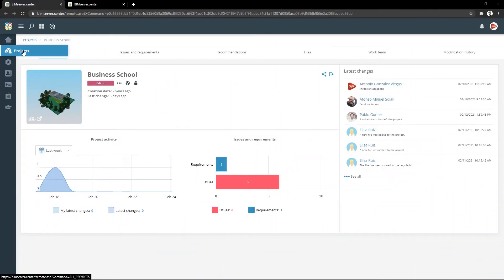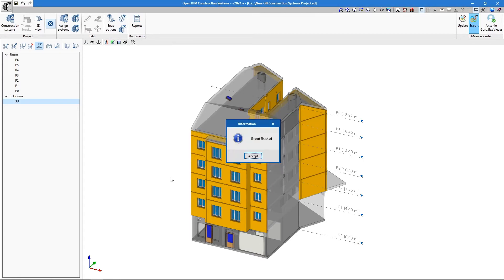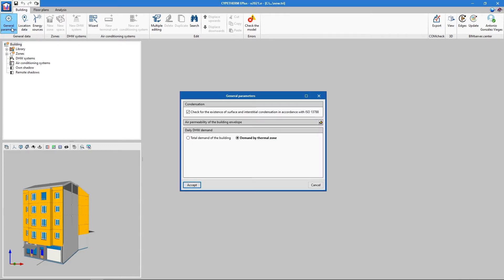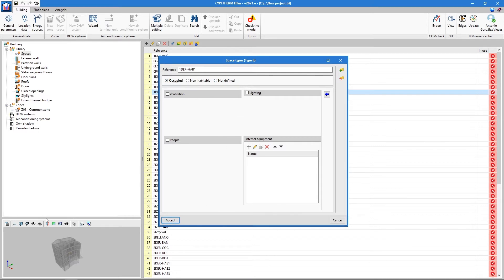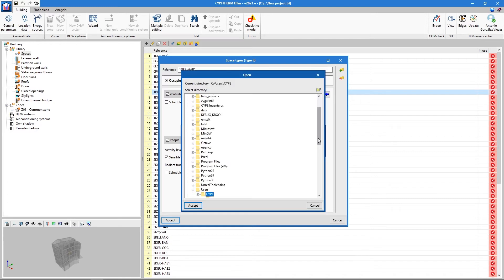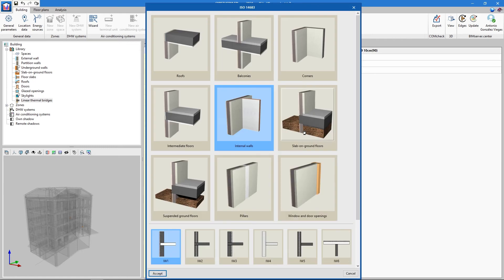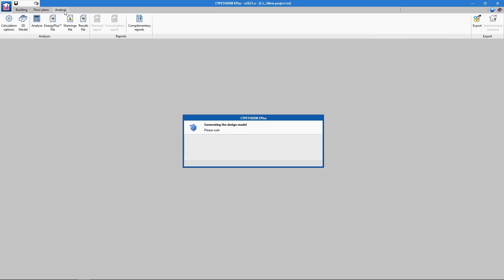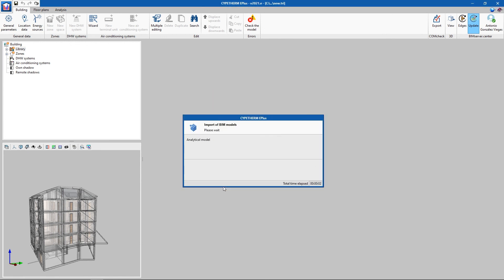TUTORIAL: CYPETHERM EPLUS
CYPETHERM EPlus is powered by the EnergyPlus™ calculation engine to model and carry out energy simulations of construction projects.